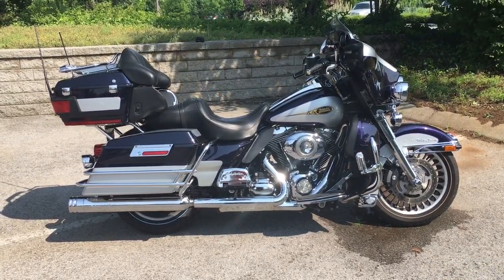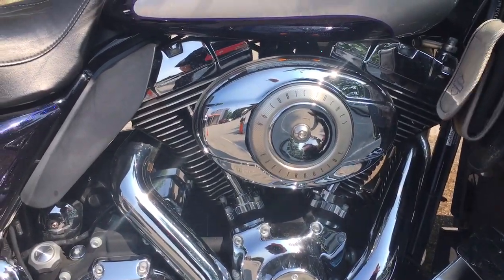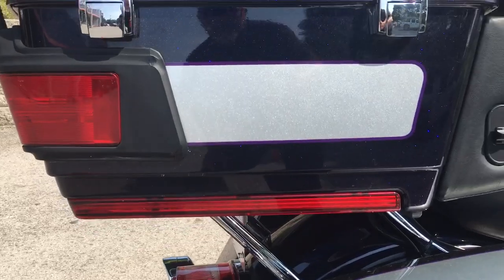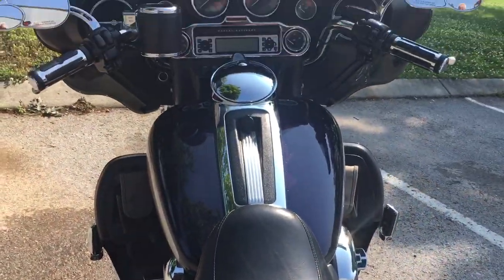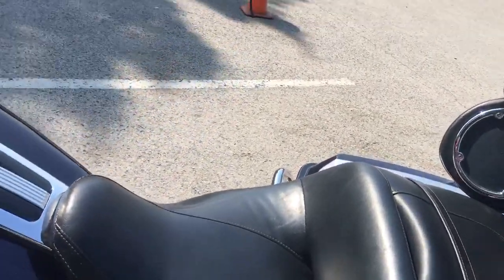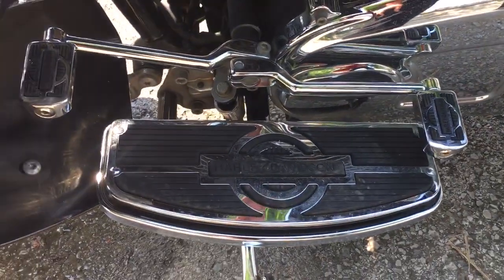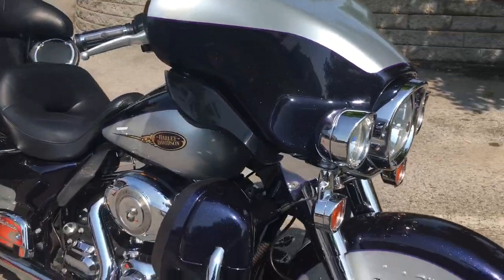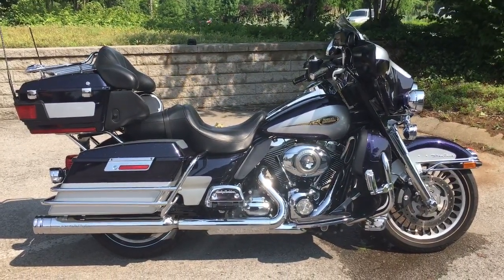2009 FLHTCU Purple and Silver